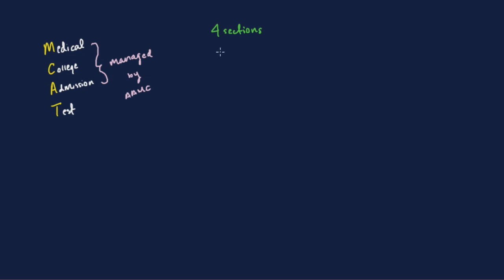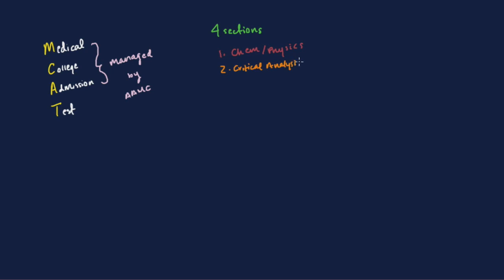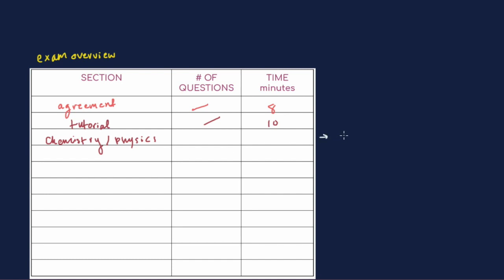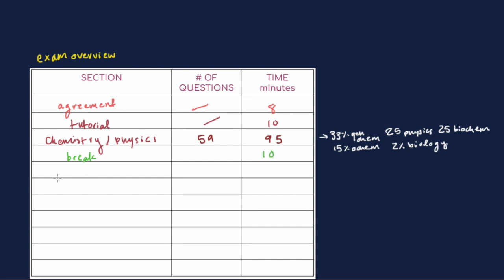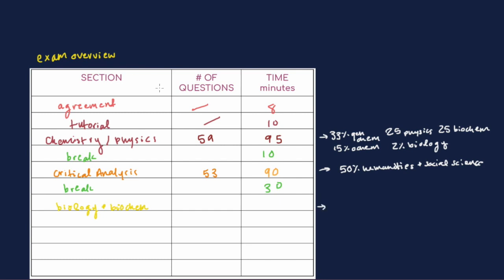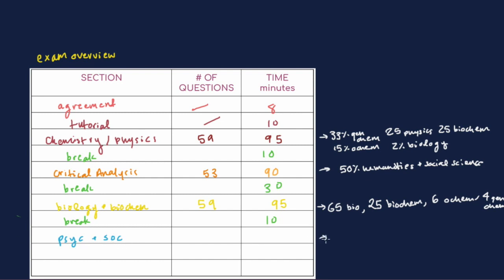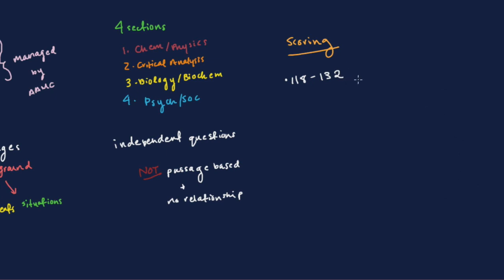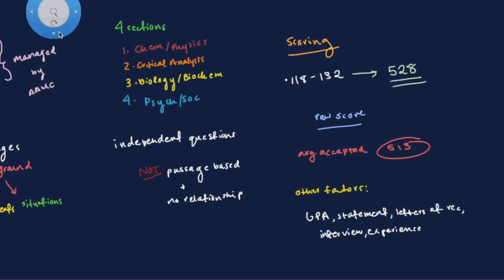2018 UPDATED BREAKDOWN OF THE MCAT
If you are thinking about taking the MCAT in the future or anytime soon, this video is perfect for you! Here is a basic outline on what the MCAT covers and a general overview of the exam.

For a pdf file of what was covered in the video, click below!
file:///Users/aarthiuthaya/Downloads/UPDATED%202018%20MCAT.pdf